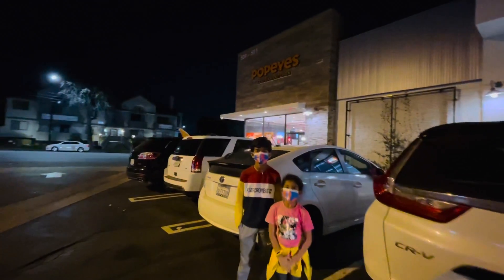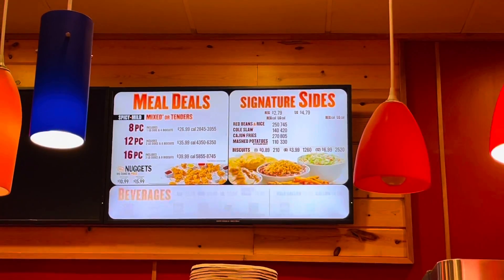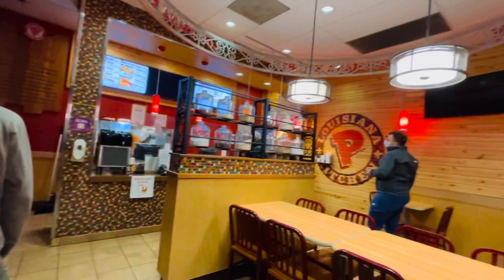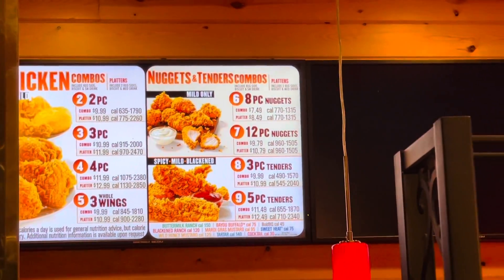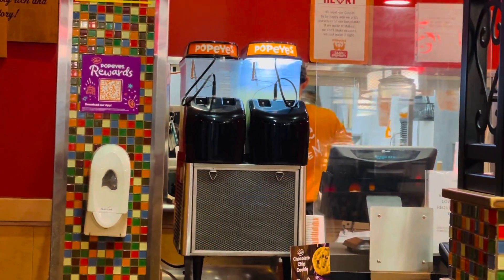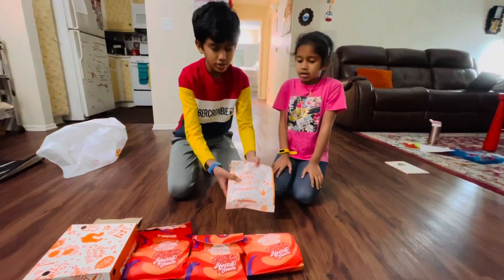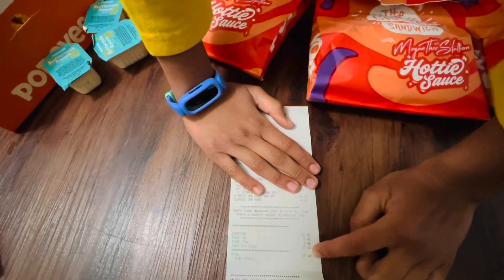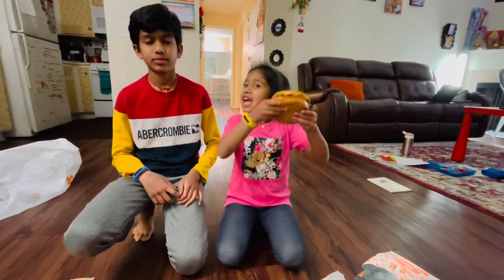What we ordered in Popeyes||Telugu vlogs in USA|karthik&divika shining’s